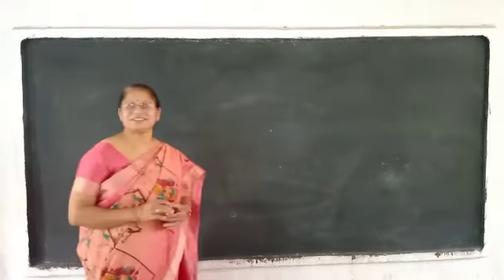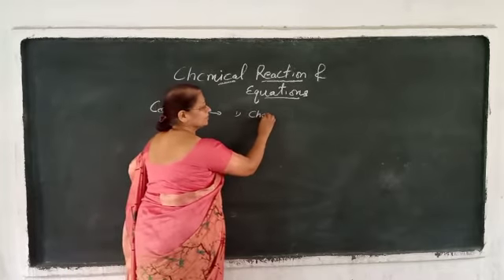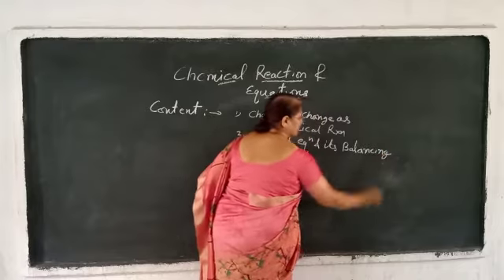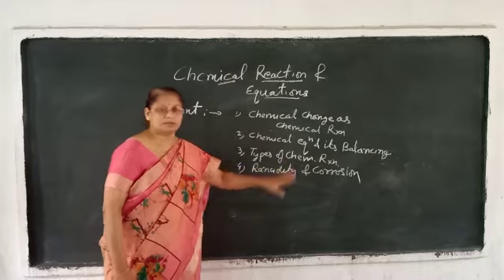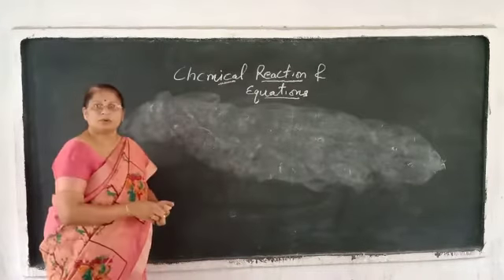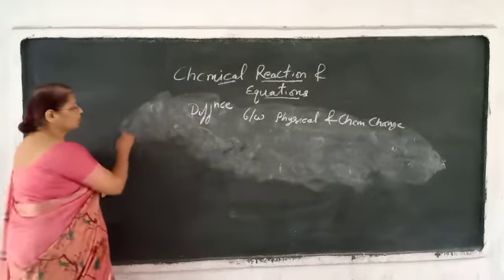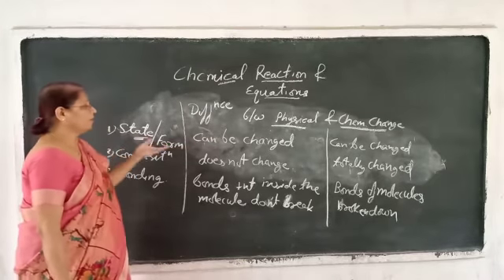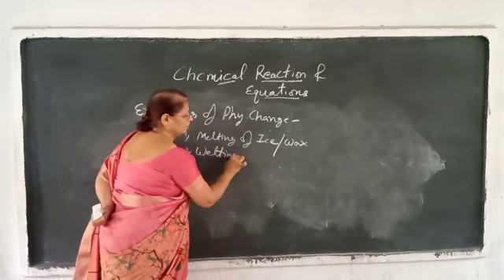Class x chemical & physical change, chemical equations#1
Document from Kavita Jain